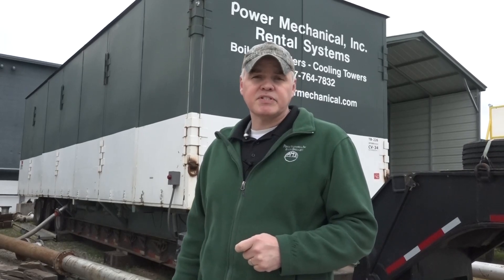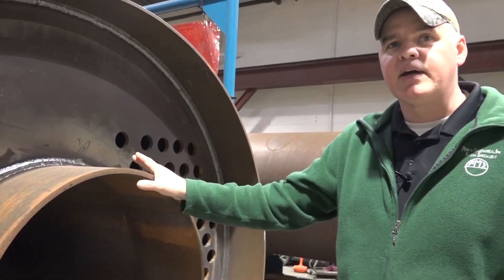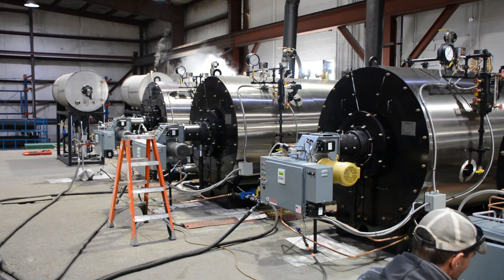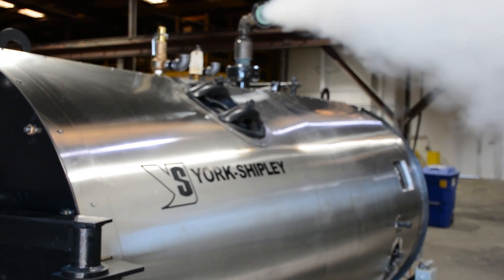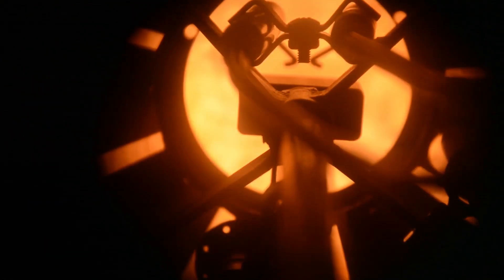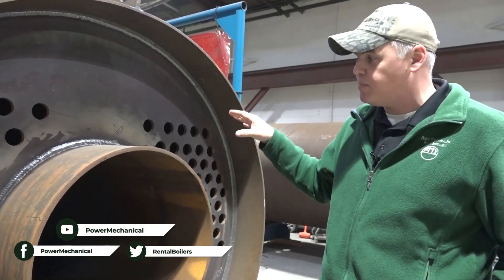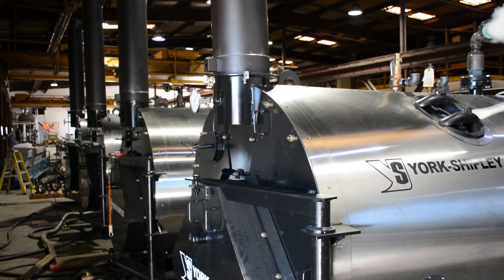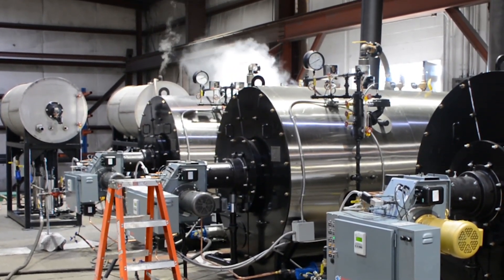York Shipley Boilers - Steamworks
Today Edward is over at the York Shipley boiler manufacturing plant and taking a look at the Series 5 Dryback. This unique design offers a centerline furnace that is an industry-proven and favored by plants around the globe.